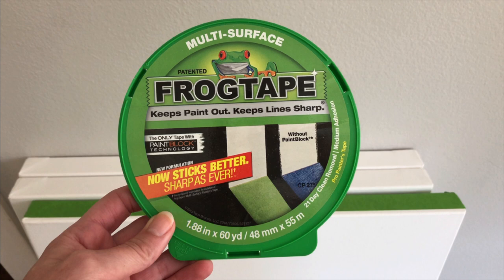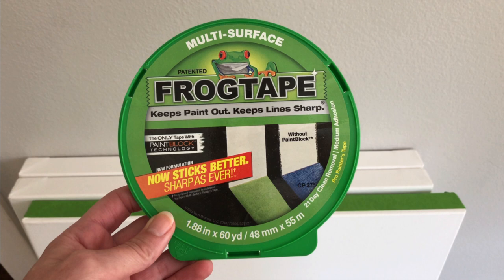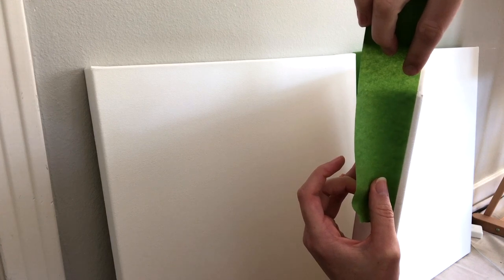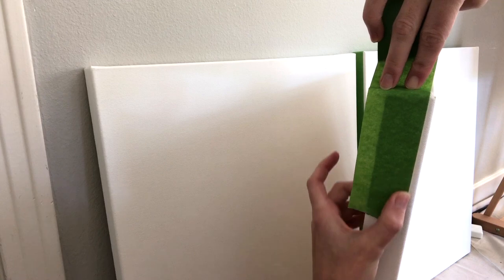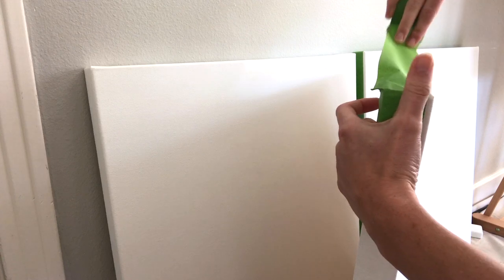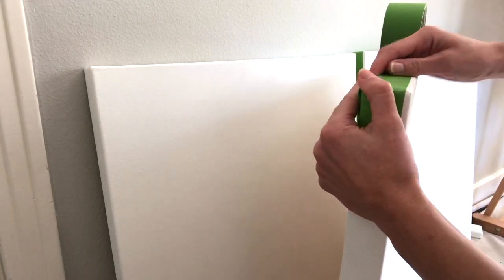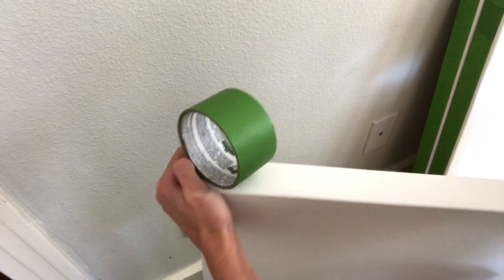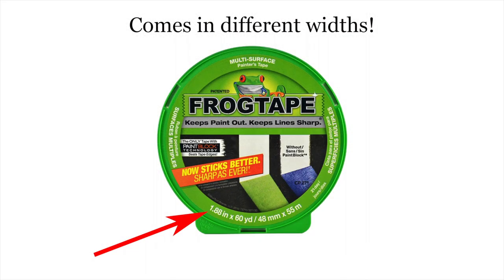Canvas Painting Tips - How To Get Clean Edges On Paintings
If you want to tape off part of your painting or get a smooth clean line around the edges of your canvas then Frogtape is a must-have. It's more expensive than the blue tape but works better than the blue tape.

For a 1.5-inch deep gallery-wrapped canvas the 1.88-inch wide tape is perfect. It's also an awesome tape to use on walls and other home projects. If you're using paper, go with the yellow "Delicate" tape.

If you're looking for a tape to do curved lines, you want to get the Scotch Artist Tape for Curves: